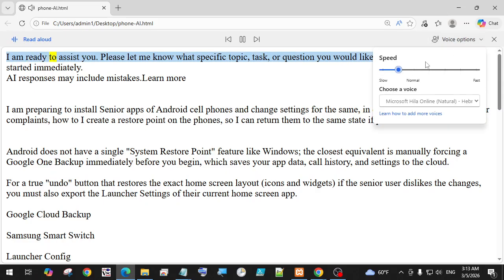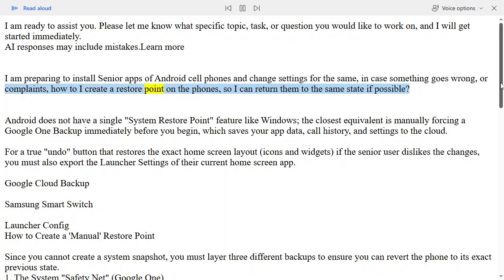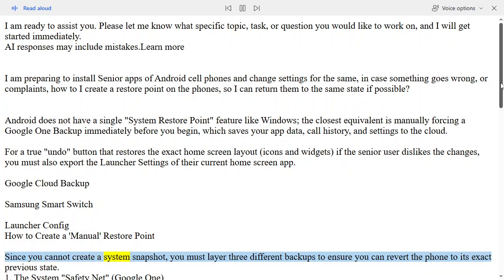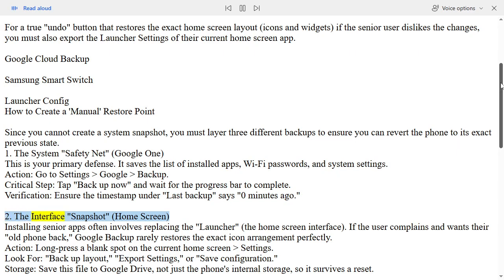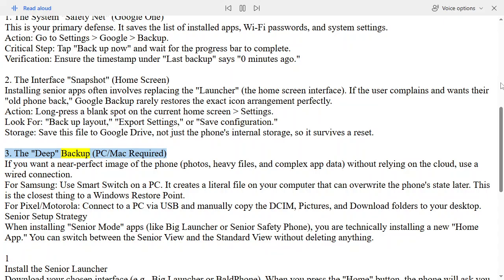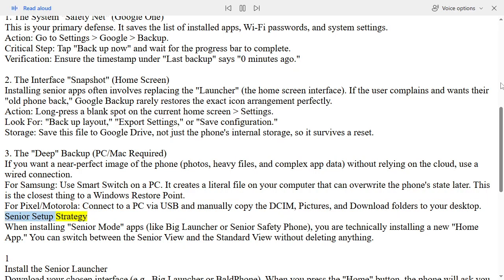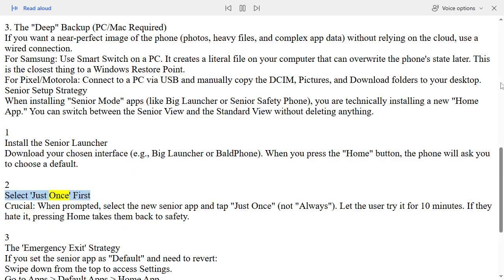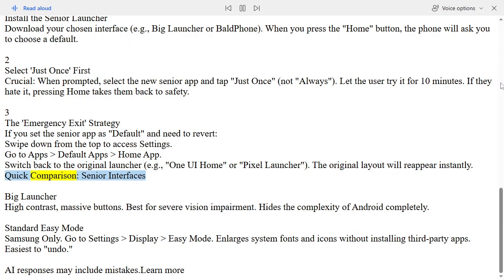Create a restore point in Android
I am preparing to install Senior apps of Android cell phones and change settings for the same, in case something goes wrong, or complaints, how to I create a restore point on the phones, so I can return them to the same state if possible?

Android does not have a single "System Restore Point" feature like Windows; the closest equivalent is manually forcing a Google One Backup immediately before you begin, which saves your app data, call history, and settings to the cloud.

For a true "undo" button that restores the exact home screen layout (icons and widgets) if the senior user dislikes the changes, you must also export the Launcher Settings of their current home screen app.

Google Cloud Backup

Samsung Smart Switch

Launcher Config
How to Create a 'Manual' Restore Point

Since you cannot create a system snapshot, you must layer three different backups to ensure you can revert the phone to its exact previous state.

Watch video for instruction guide.